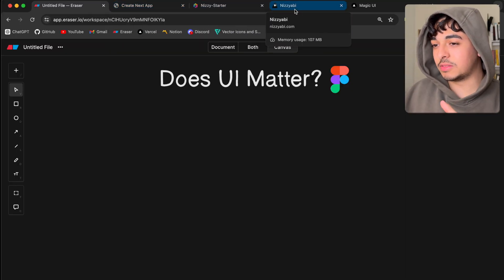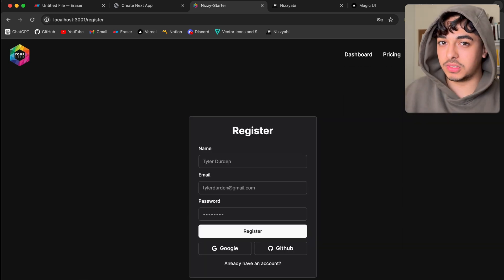Does UI Even Matter?